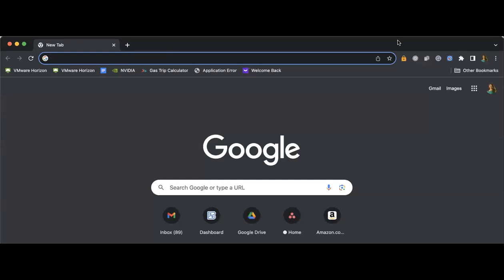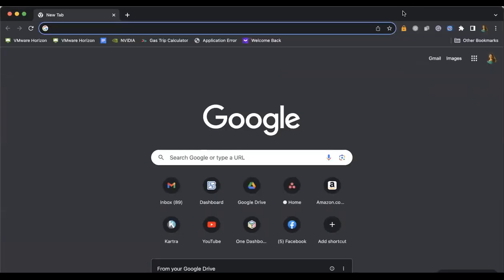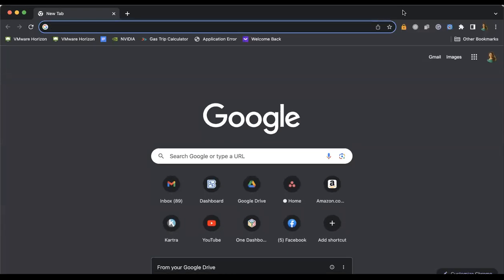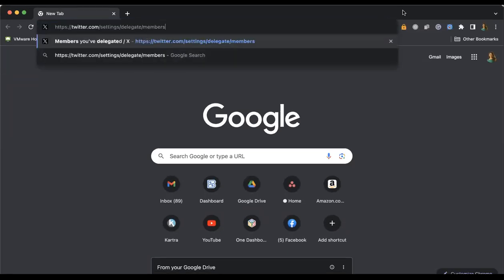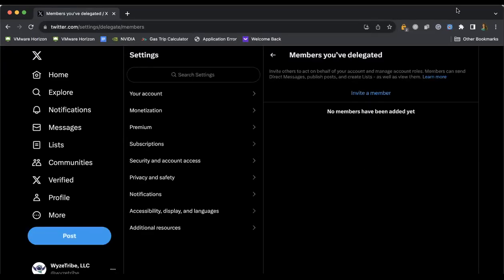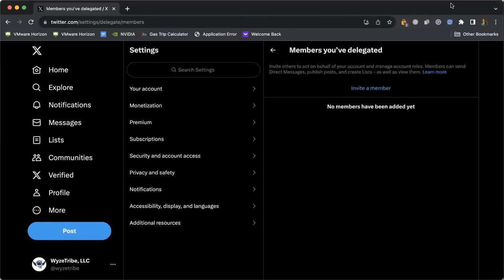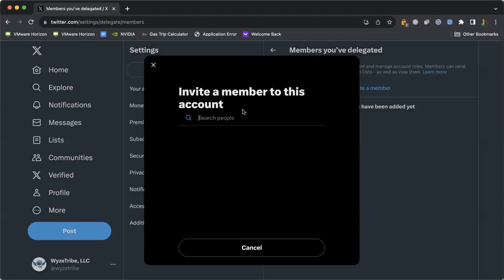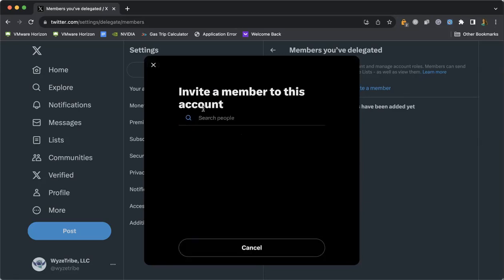WyzeTribe® Knowledge Base Video - How to Grant Twitter Delegate Access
Learn how to grant delegate access to your Twitter account.

This means that if you should choose to sign up with any of these providers I may receive benefits in the form of commissions, credits, or notoriety. Any commissions I receive do not come at any cost to you, however in some cases making use of my affiliate link might provide you added benefits in the form of credits or additional features.